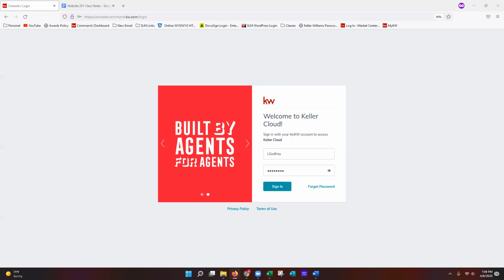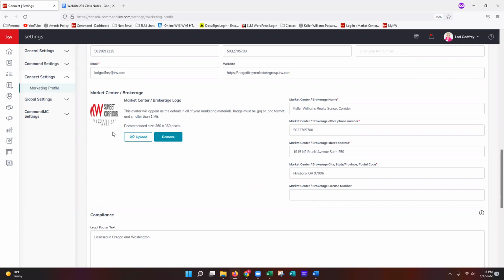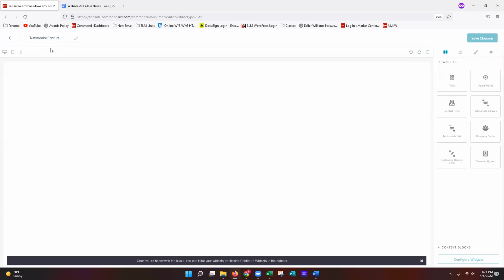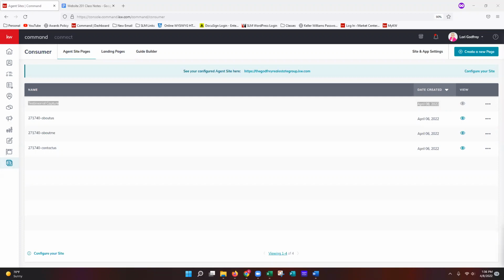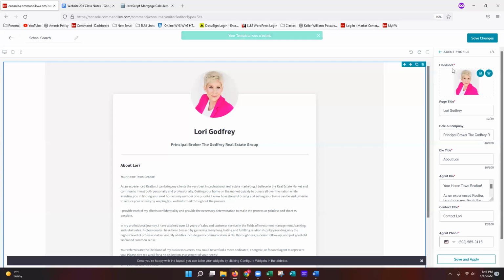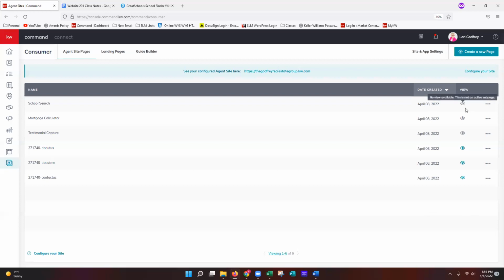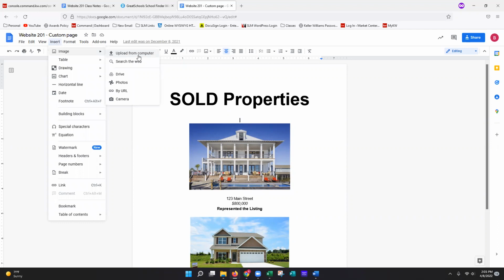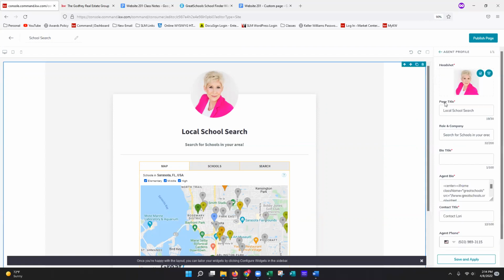IDX Website 201 - Customize your Website - 4/8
Looking to customize your Command Website? Learn how to enhance your current KW Command website with Brittanie Duval! This Website 201 class will go over how to customize your current KW Command website, it will also require your KW Command website has already been activated. If your Command website has not yet been setup, I have attached the 101 URL below.